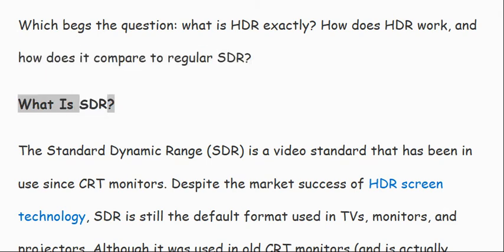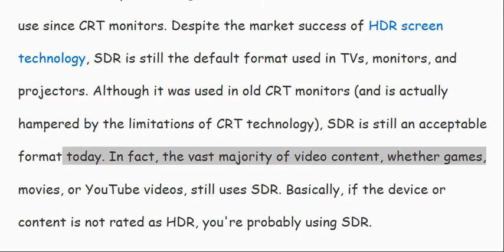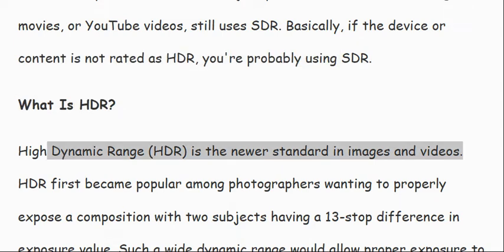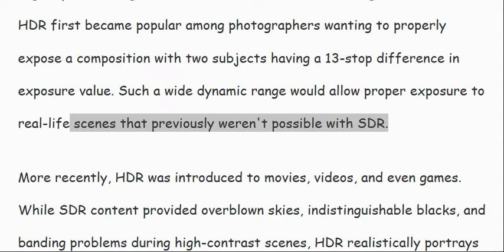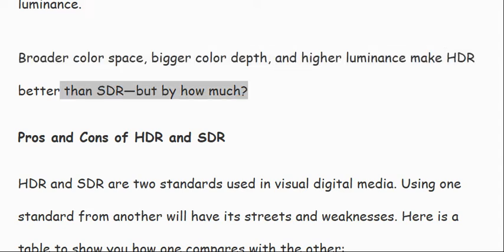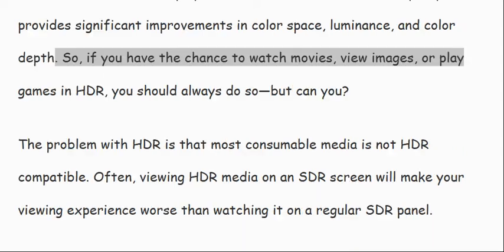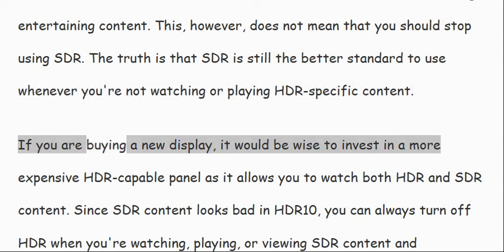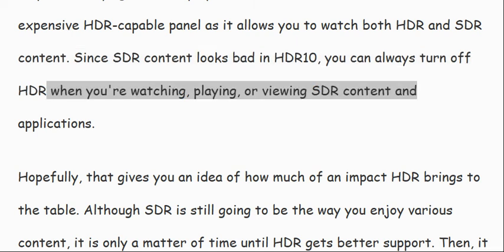HDR vs SDR Compared | HDR vs SDR What s the difference between